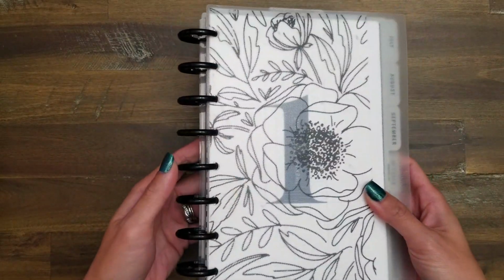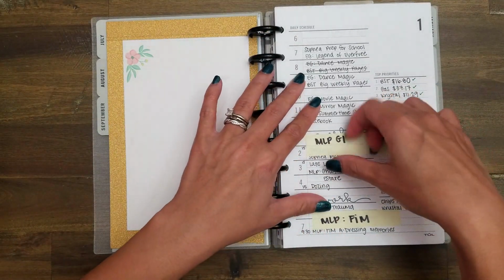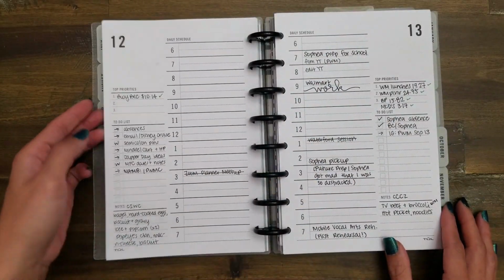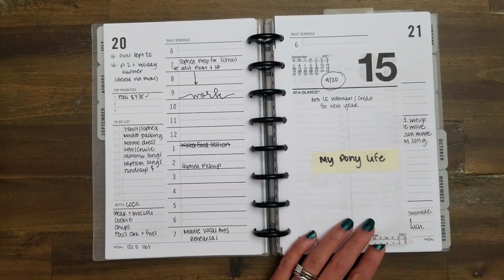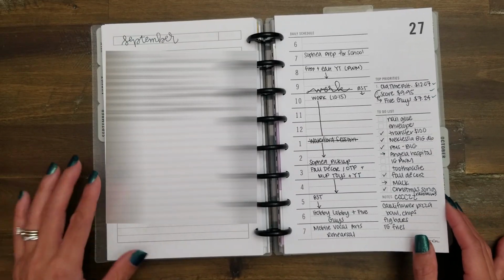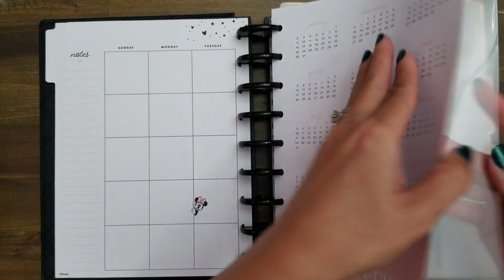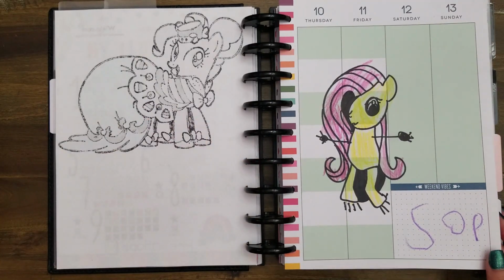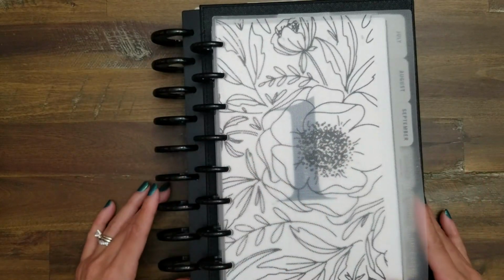September Flipthrough | Functional Planning | Tul Half-Letter Discs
One of my favorite videos of the month! I am flipping through my Tul half-letter discbound planner, which (surprise surprise!) was the majority of my planner in September. Super simple!

MY SEPTEMBER 2021 PLANNERS:
     * Work: HP big vertical layout
     * Sophea's Memory Book: HP classic vertical (All the Seasons) and outdated HP kids edition 2018
     * Personal/Catch-all: Tul daily pages, junior size
     * Budget: HP mini monthly spread (Wellness Warrior)
     * Wellness/Gratitude: Cloth + Paper weekly lined, junior size